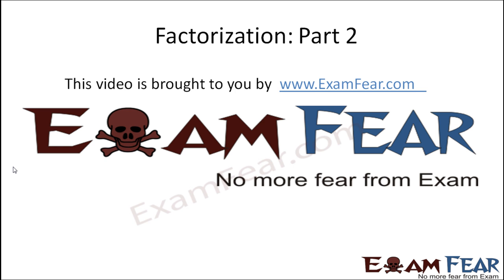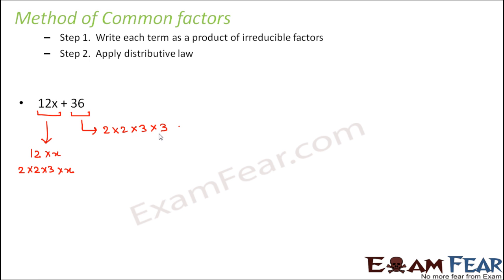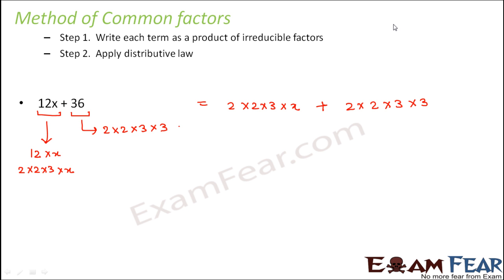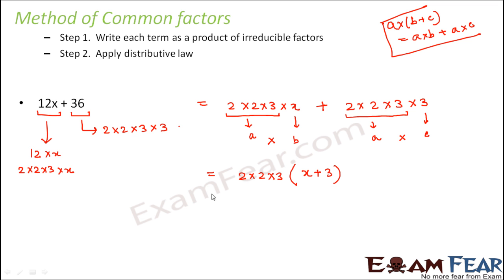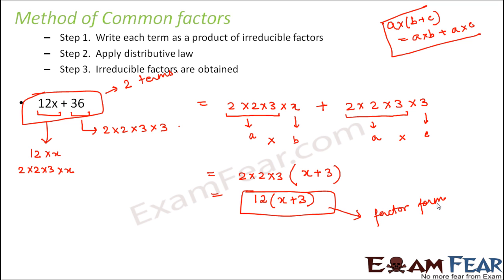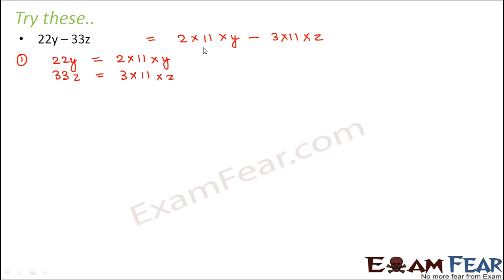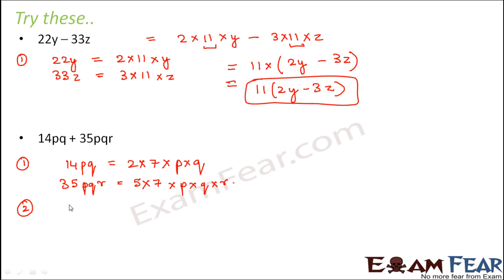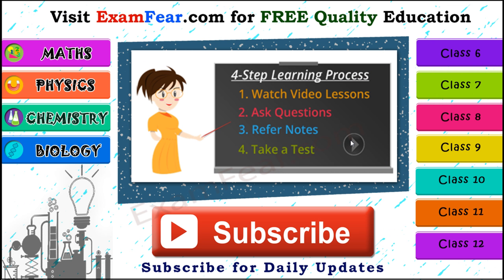Maths Factorization part 2 (Method of Common Factor) CBSE Class 8 Mathematics VIII